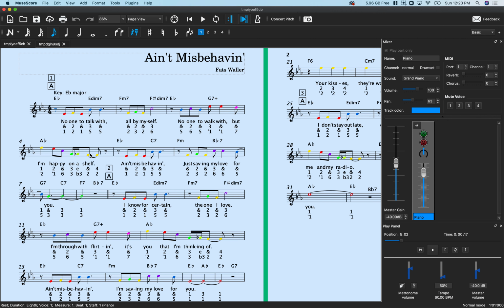The Keys to Music "Aiin't Misbehavin''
The first row of lyric numbers are the rhythm counting, and the second are the interval numbers, like do re mi, but 123.  The colors correspond the interval numbers, because if we put music above instruments we see that music isn't meaningfully made of notes, but it is meaningfully made of intervals.  The most direct way of saying it is that instruments are taught in absolute pitch, by notes, but we don't hear music that way.   The vast majority of people cannot recognize notes, they lack the very rare absolute pitch ability (also rare amongst professional musicians) yet we can all recognize music we've heard before.  That should tell us something, the unit of measurement we're using, notes, is something very few people can even be taught to recognize, yet we all have music we can recognize.  What gives?The answer is we need to learn to play music with awareness of how we hear it, what we do recognize.  The answer has been give ourselves instructions that lack that awareness, as if the fact that it produces the music our ears desire, the awareness that happens later after we've played and heard what we've played, as if that were enough.  It's really not enough, the lack of consistency between how we're taught to play music (notes, notes notes) and how we hear music (intervals, intervals, intervals) has a negative effect of confusing most people into having not the slightest clue about the basic units of musical perception.  It is why analysis books focus on structures like how many bars per section, and what the instrumentation is each section rather than talking about how the composers use of a tritone, or b5, added interesting tension which was resolved to the 5 which was then resolved to the 1.  That is how we hear music, and I hope to promote our relationship with music to embrace our very capable ears.